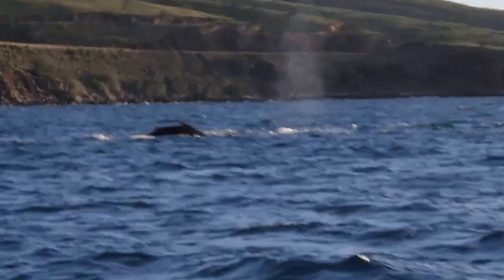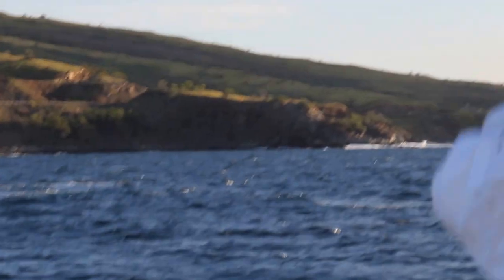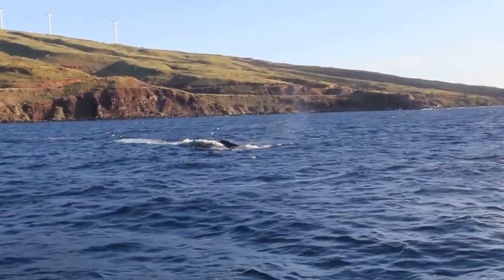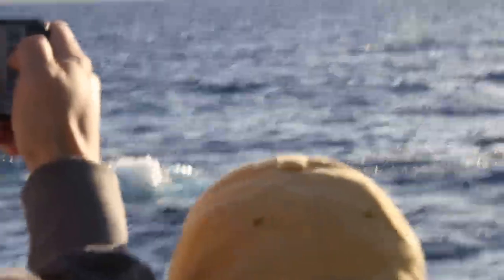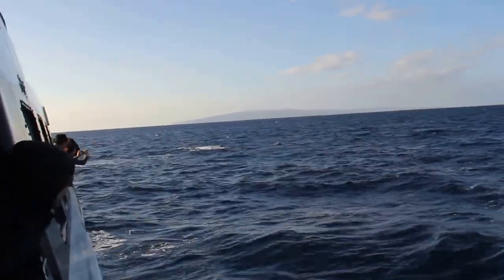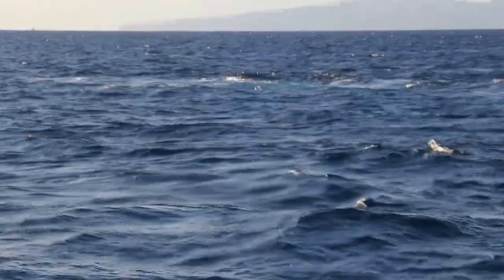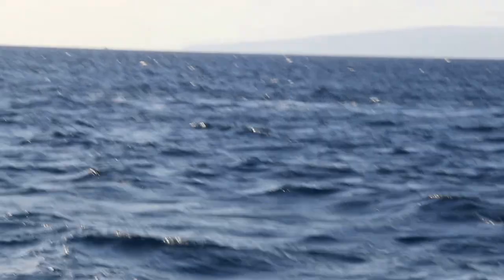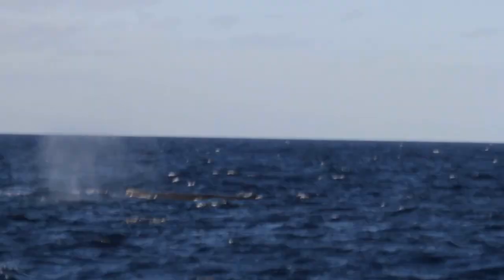Humpback Whale Competition Pod in Maui, Hawaii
Male humpback whales trying to establish dominance for a female in Maui, Hawaii. January 25, 2014.  Unfortunately I did not have my video camera with me and I recorded it through my Canon photo camera so it is a little shaky to say the least.